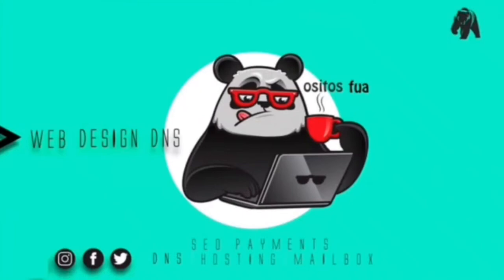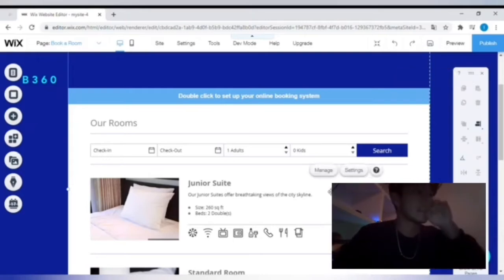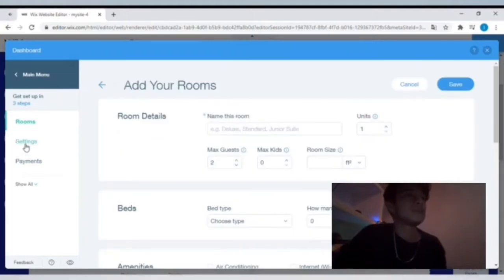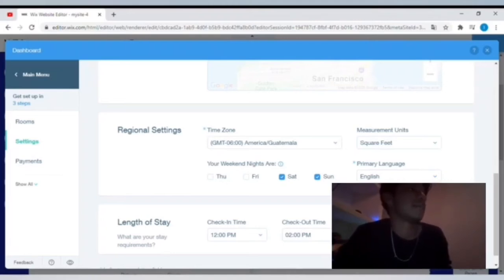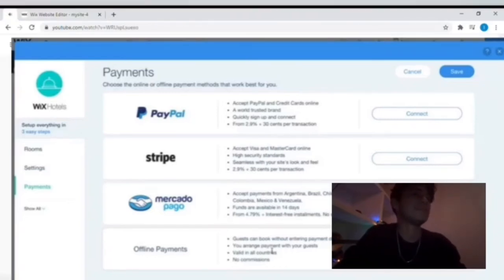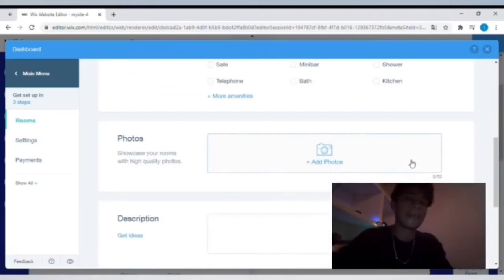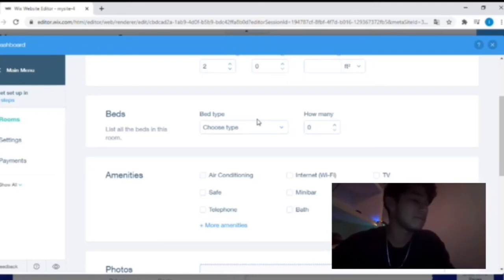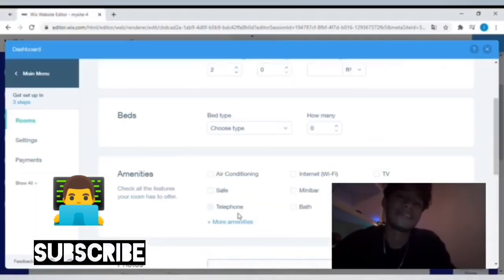How Build A Hotel Web Site in Wix - Wix Web Site Tutorial 2020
Building a hotel, apartment or vacation rental property in Wix has never been easier using the Wix Hotels app found on the wix app Marketplace. This app allows you to create room and rent or book out the rooms straight from website. People can choose their dates and length of stay and book the rooms and payment right on you website.

Chapters:

00:00 Wix Hotel Website Intro
00:30 Integrating The Wix Hotels
01:24 Set up Wix Hotels
02:43 General Settings Wix Hotels
04:30 Payments Wix Hotels
06:10 Add Your Rooms Wix Hotels